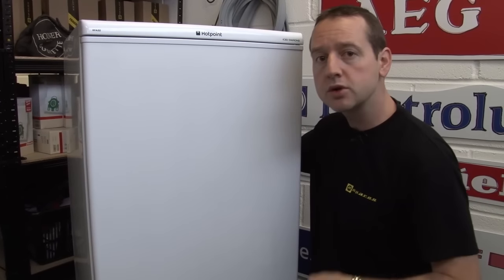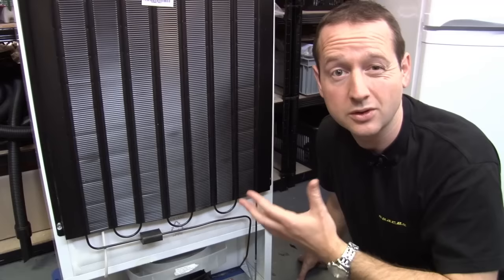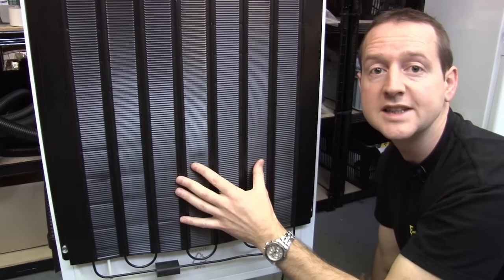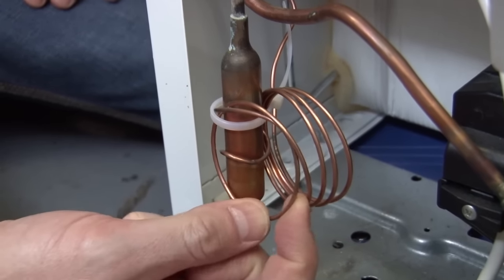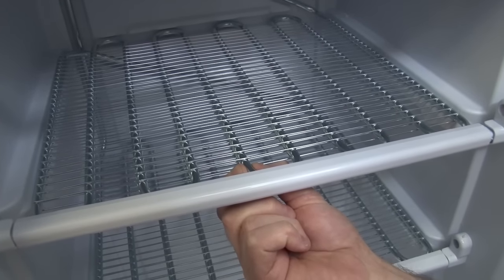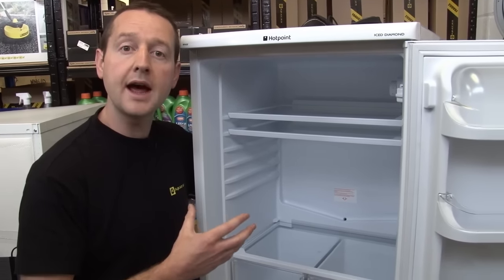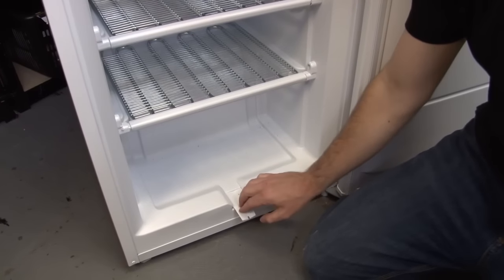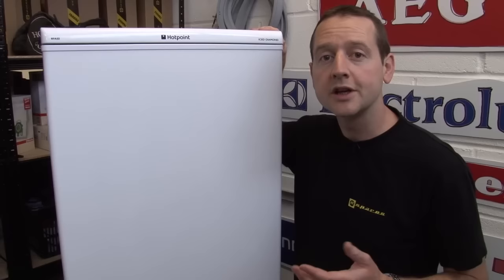How Does a Fridge Work? (How is a Fridge Cooled & More!)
How Does a Fridge Work?
How does a refrigerator work step by step? What does a fridge do? How does a fridge make things cold? In this eSpares video, we answer all these burning questions and more!

Learning how your fridge works can be extremely helpful, as it will allow you to understand your appliance better and more easily identify and fix any problems that might occur. So, if you’re wanting refrigeration explained, look no further. Here, we demonstrate how a refrigerator works so you can have a better understanding of your appliance.

You can get hold of any fridge spares and accessories you’re after on the eSpares website.

To learn more about how your other household appliances work, head over to our playlist where we explain a wide range of common appliances.

You can also learn how to save energy and money with your fridge freezer at the video linked below.

0:00 Introducing the video
0:24 The process of refrigeration
0:51 Looking at the back of the fridge freezer
2:17 Suggested video: How to Find The Model Number on a Fridge Freezer
2:29 The evaporator coils inside the freezer
3:18 Looking at how the fridge works
4:18 Suggested video: Energy Saving Tips For Your Fridge Freezer